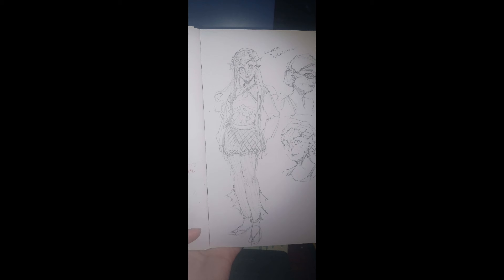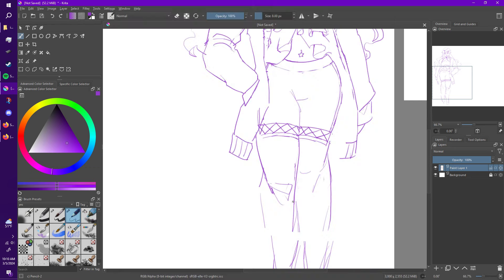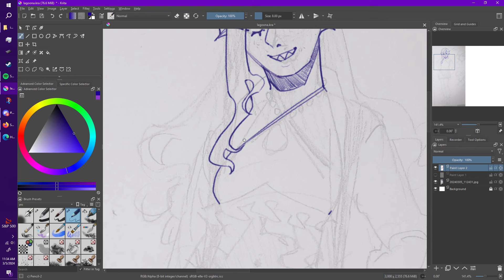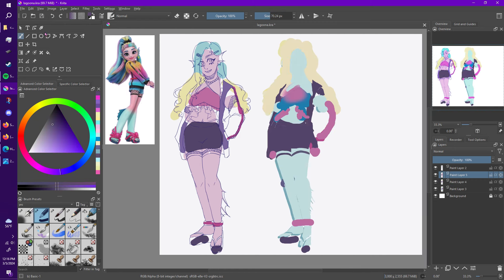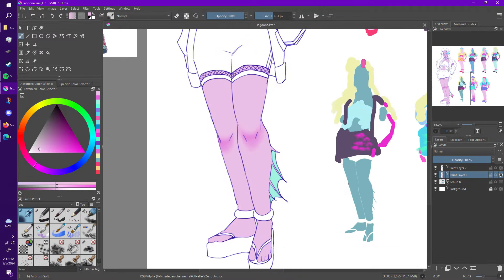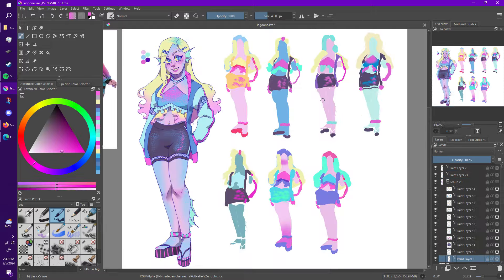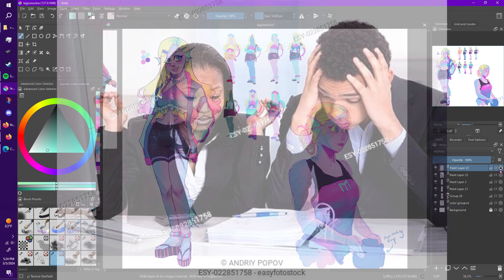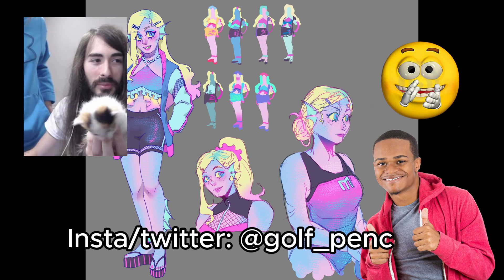A Mildly Delusional Lagoona Blue Redesign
Um I redesigned Lagoona Blue haha

i use krita